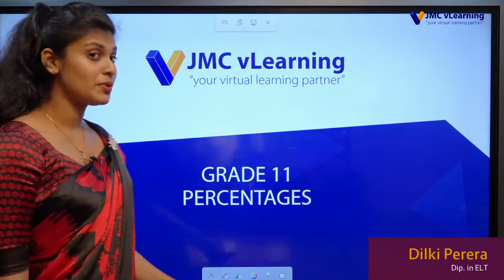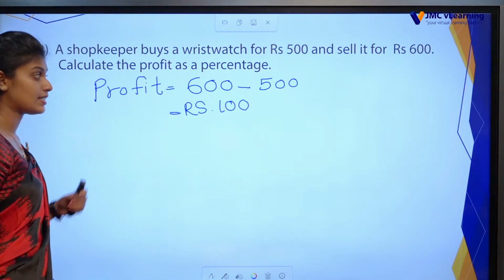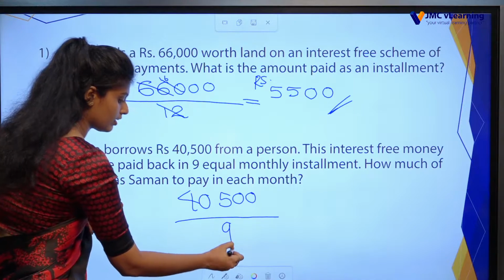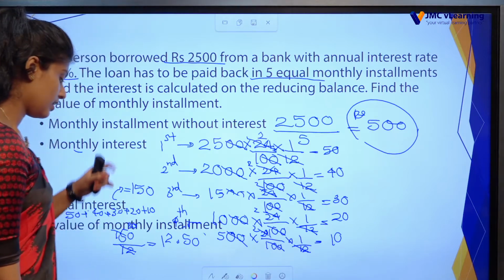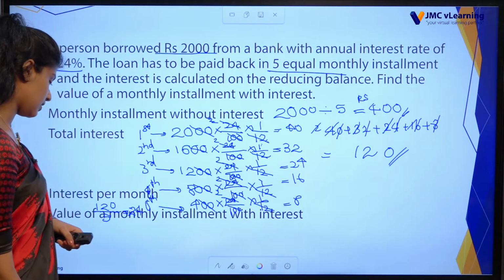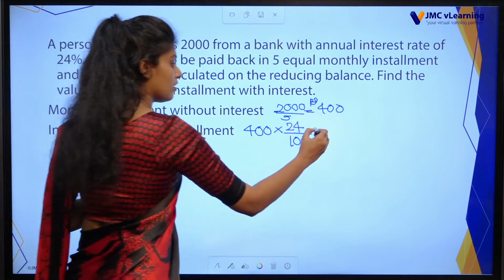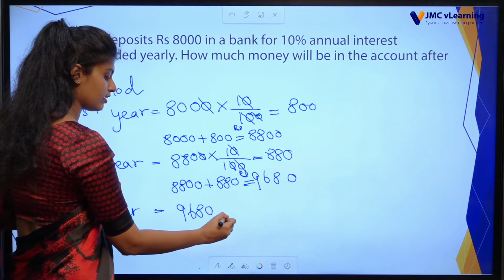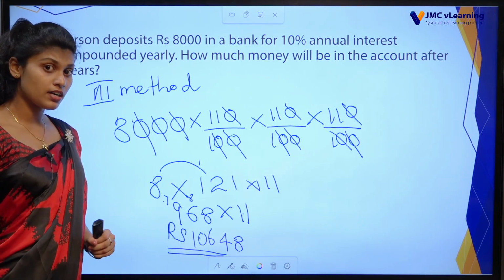Grade 11 Mathematics Unit 09 - Percentages